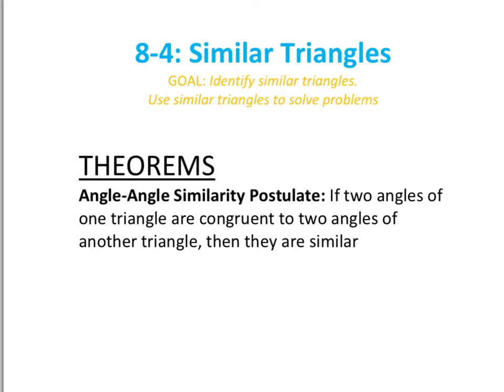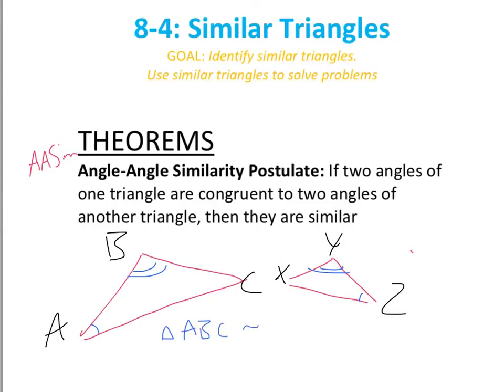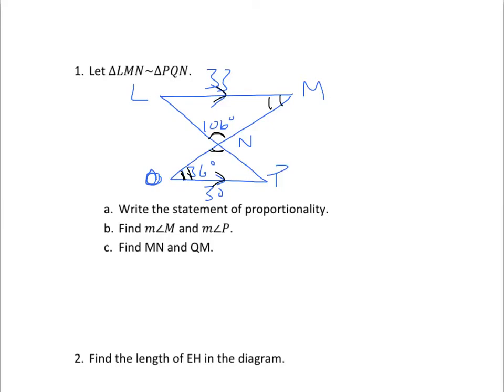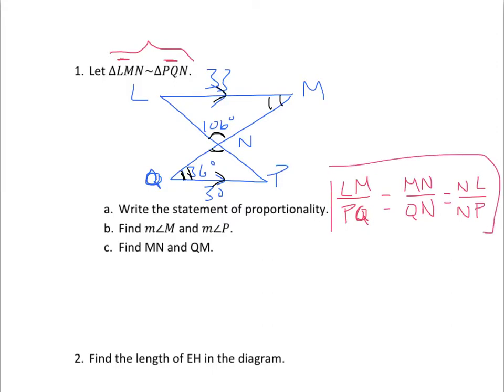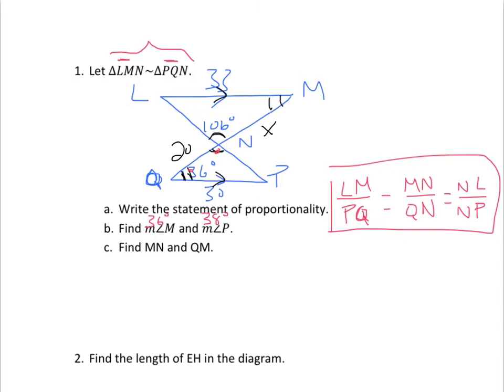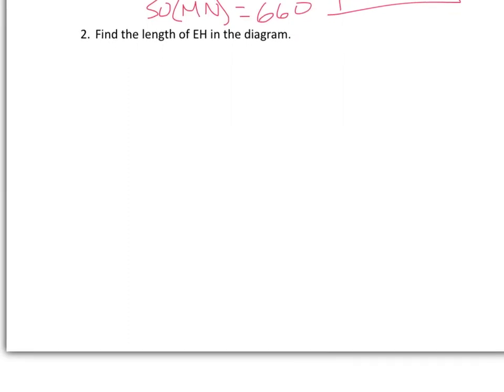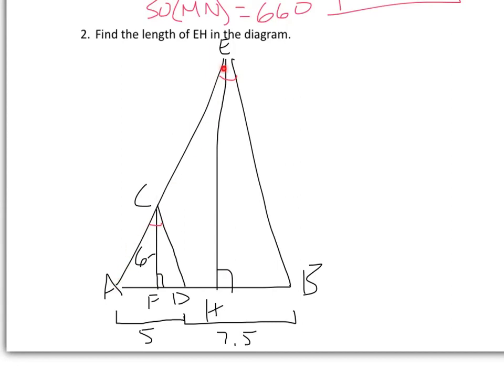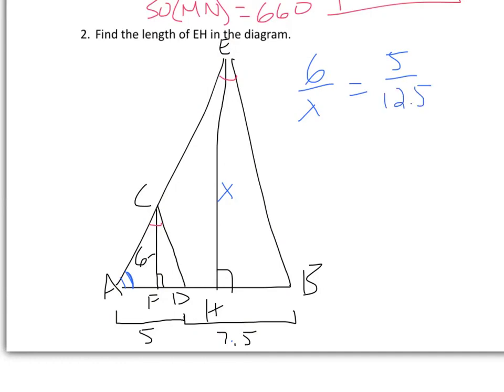8-4 Geo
8-4 Geo